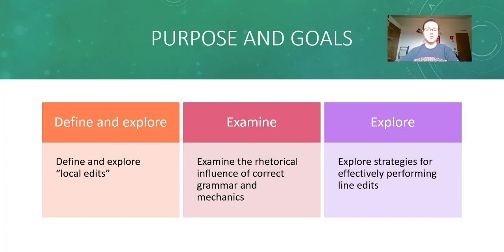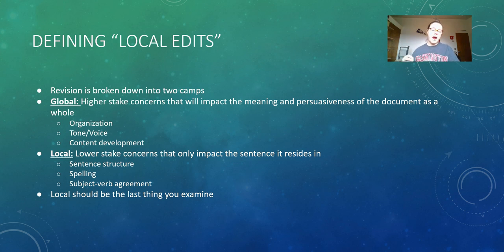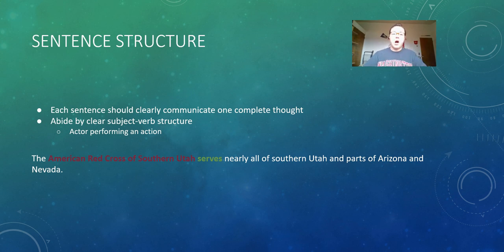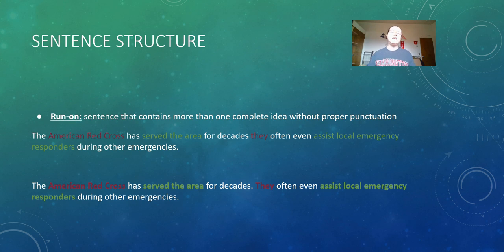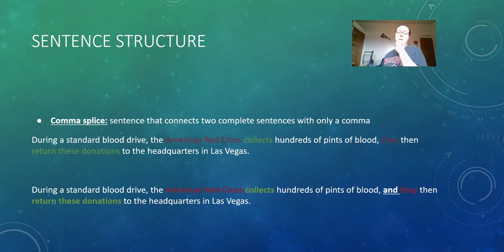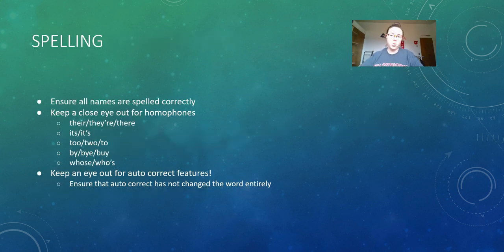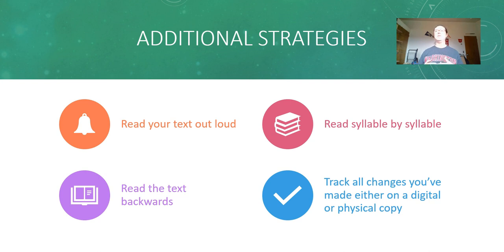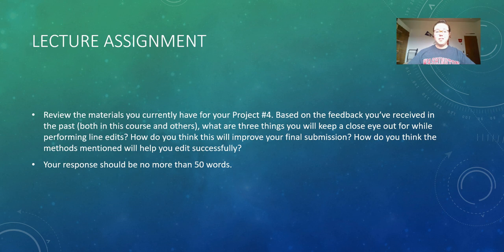CL 29 Performing Line Edits